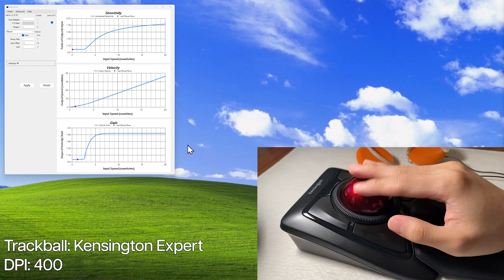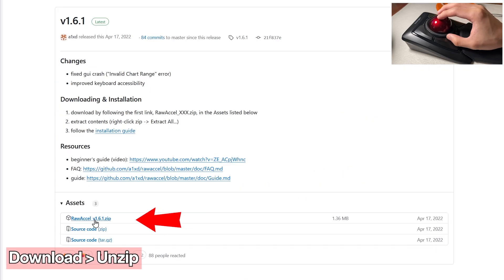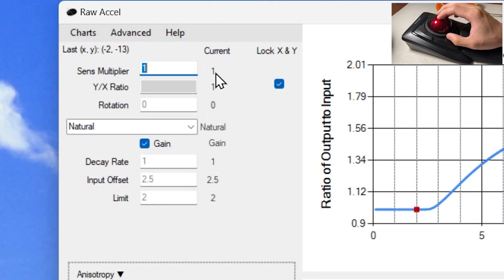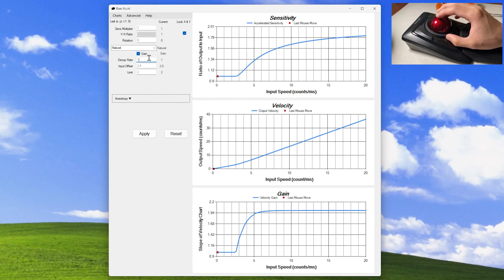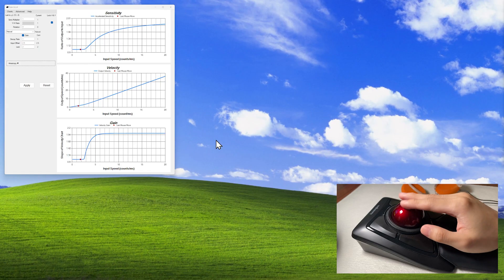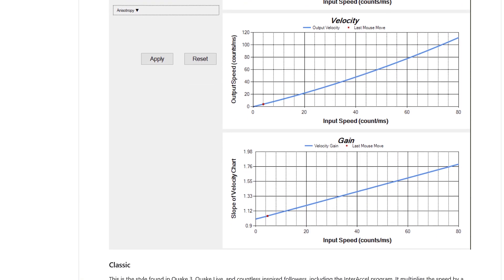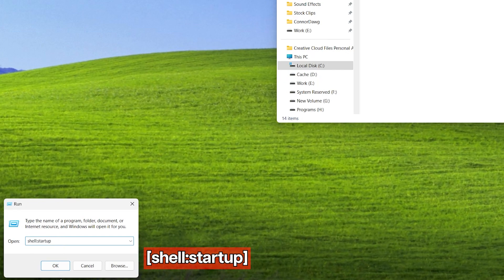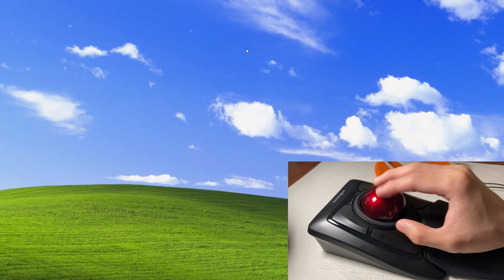Trackball Acceleration Guide using RawAccel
A quick tutorial to improve or fix any trackball with slow DPI (like the Kensington Expert) using a free tool called, Rawaccel

Settings used:
DPI - 400
Sens - 1
Natural
Decay rate - 1
Input offset - 2.5
Limit - 2

00:00 - Intro
00:08 - Download & Installation
00:19 - RawAccel
01:05 - Applying settings on Startup